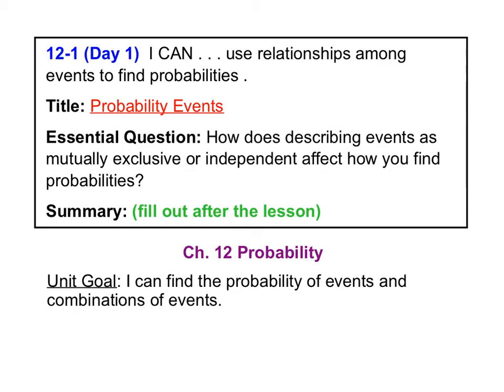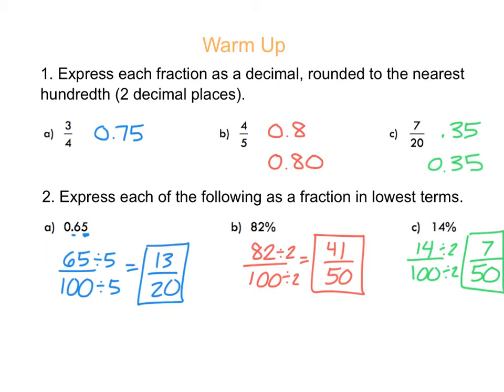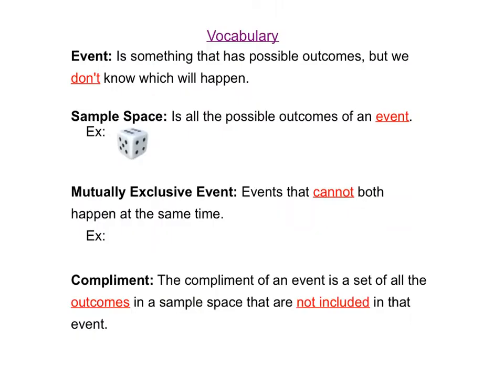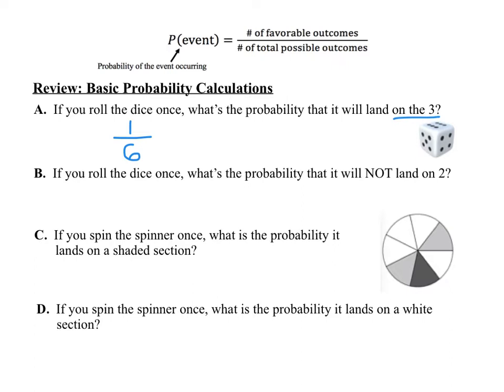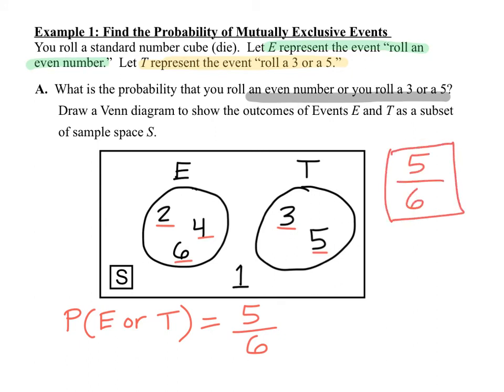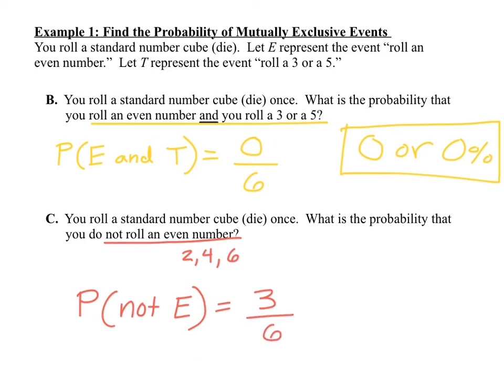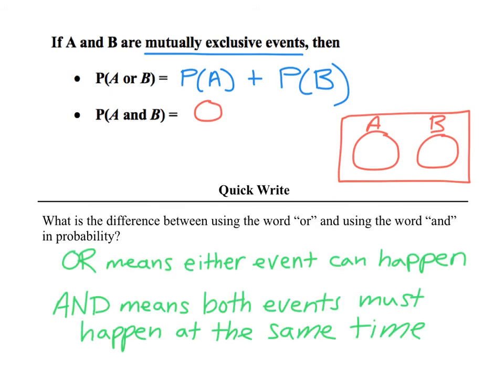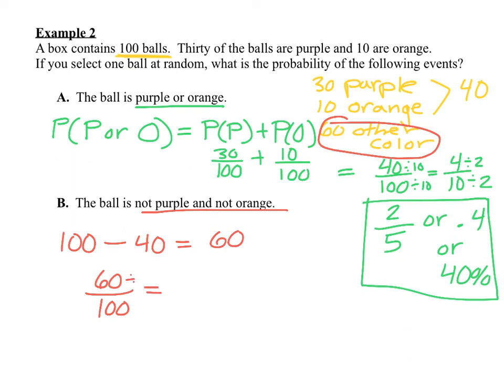12.1 Day 1 - Probability Events